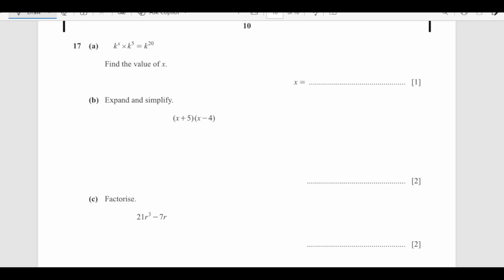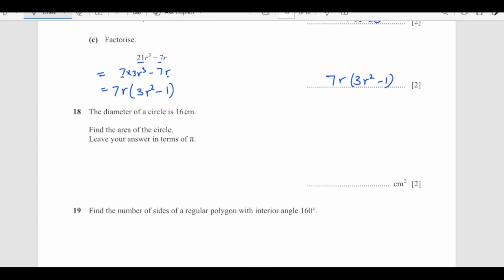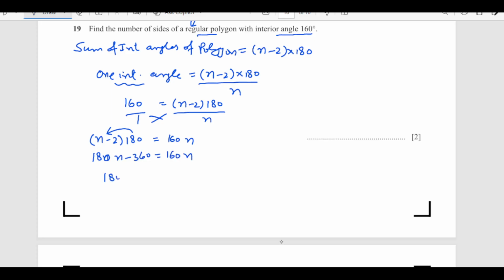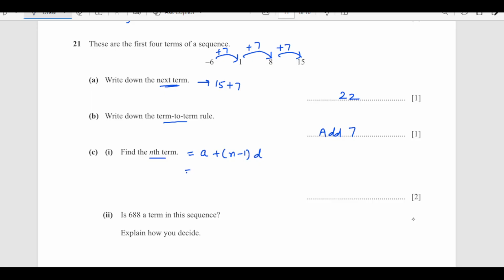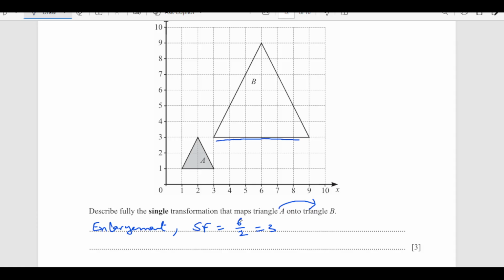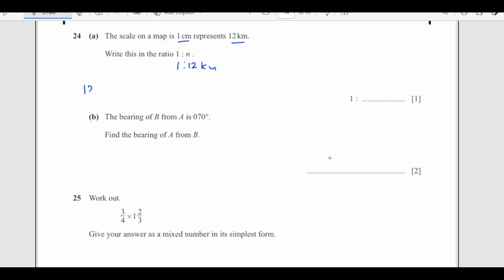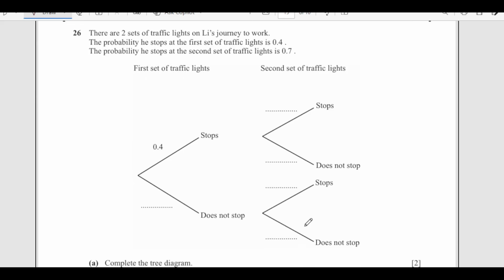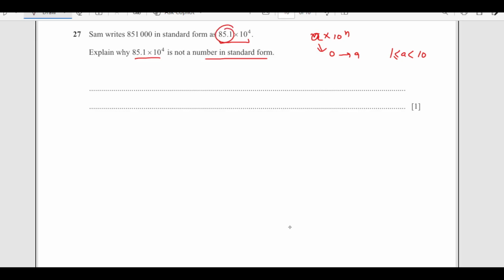Oct-Nov 2025-Paper 13/IGCSE (0580/13) / Full Solutions ✅ Step-by-Step Explanation ✍️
Oct-Nov 2025-Part 13/IGCSE(0580/13) / Full Solutions ✅ Step-by-Step Explanation ✍️

*For personal one to one or group online coaching  :
Struggling with IGCSE Maths? 🤔 Don’t worry!